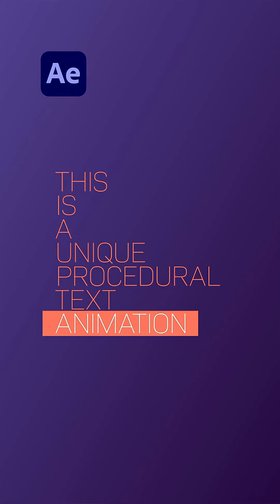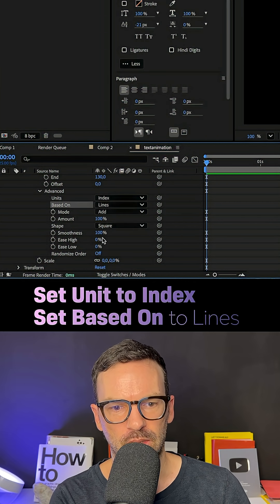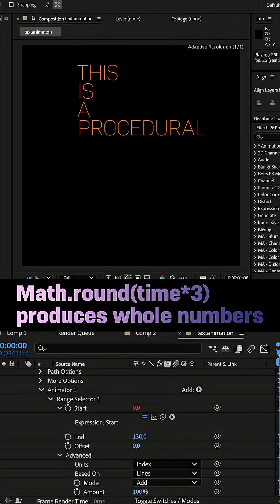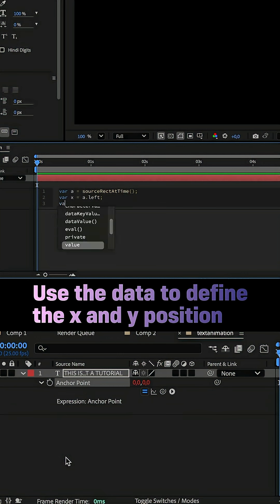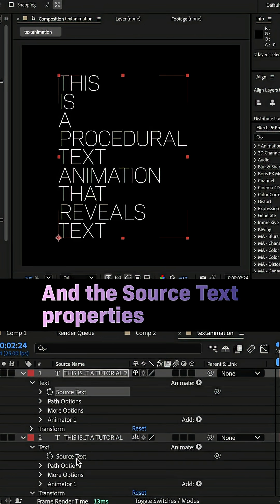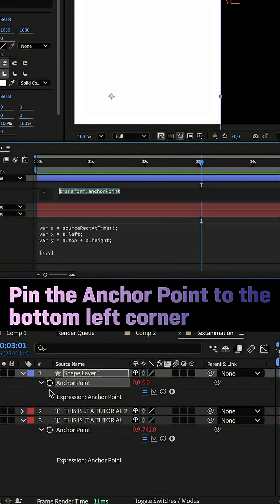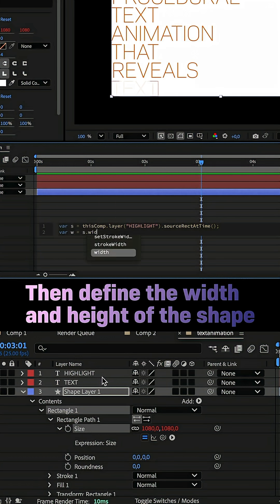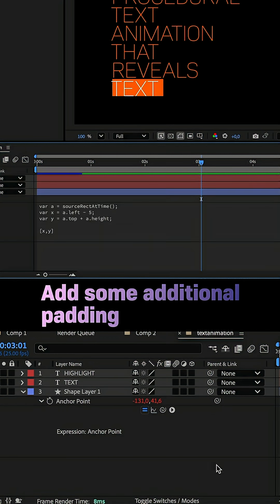How to create a Procedural Text Reveal without Keyframes in After Effects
This text animation is created without any keyframes! It's a combination of text animators and basic expressions. You can easily add as many lines of text as you want.